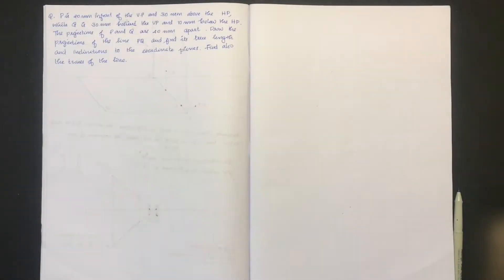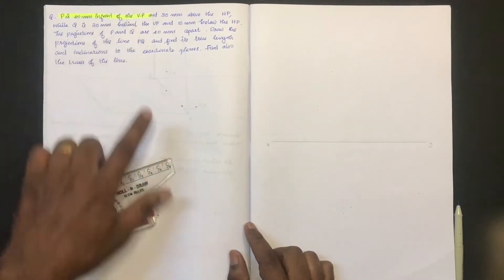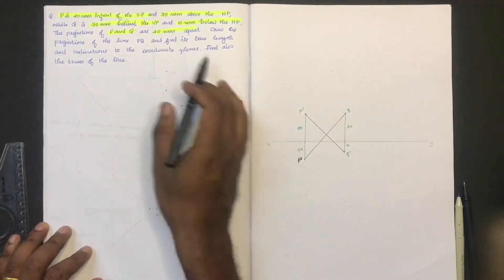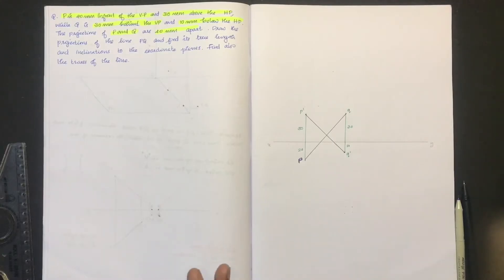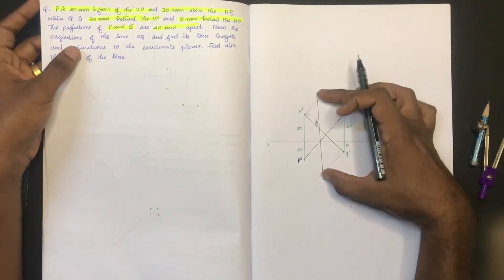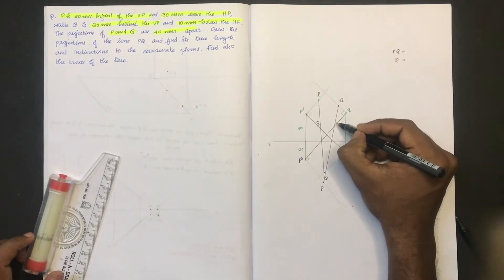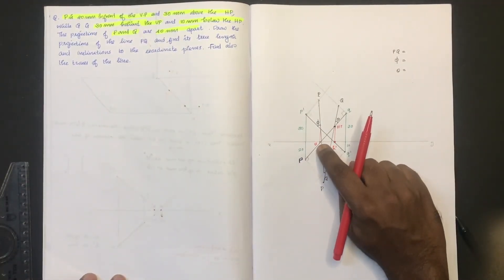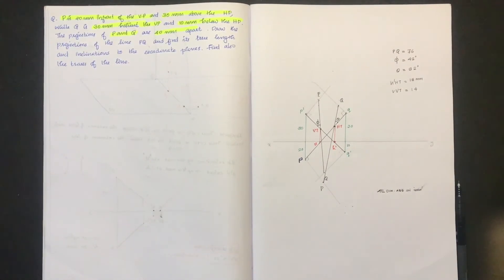KTU-GRAPHICS-PROJECTION OF LINES-PART 11-PLANE ROTATING PROBLEMS